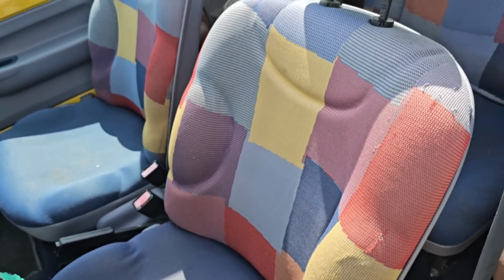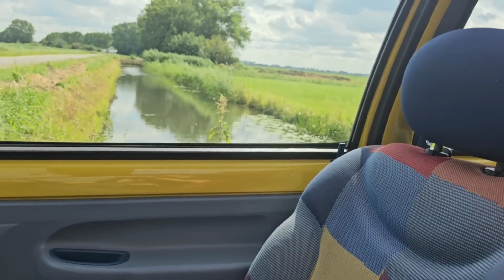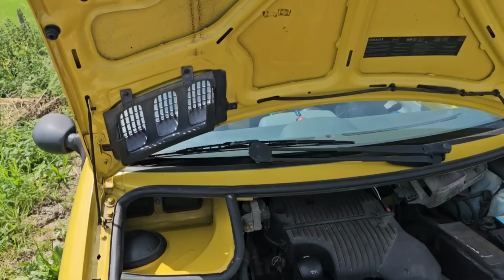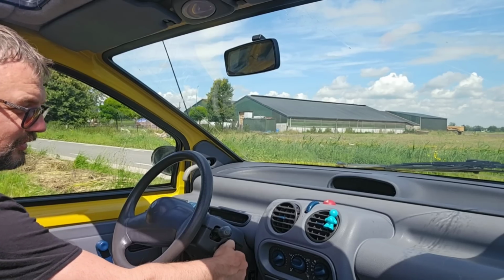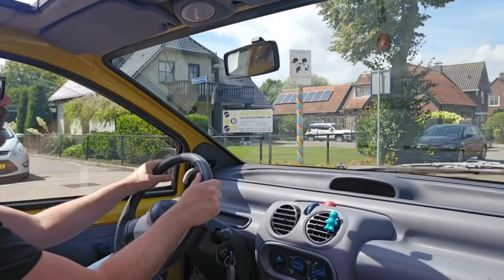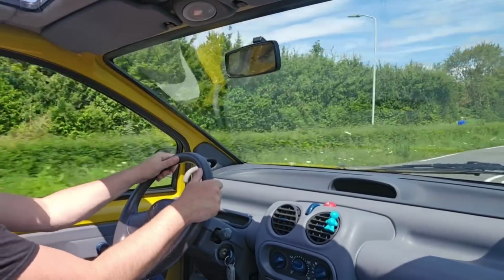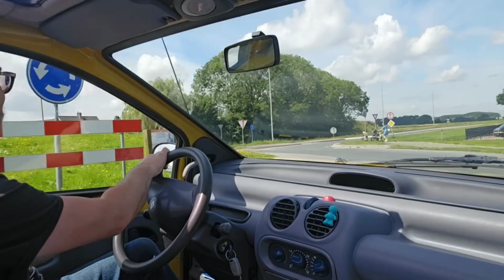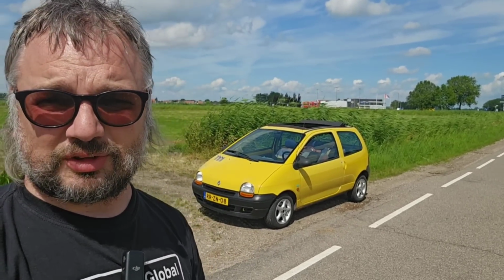Renault Twingo Benetton tested - what a windscreen wiper! Real Road Test.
An intriguing mix of 1960s engine technology and 1990s cute styling, the original Renault Twingo is a car I've wanted to test drive for a very long time. Did it disappoint or do I now want to own one? This is a French car, tested by a Brit, in The Netherlands.

The pantograph windscreen wiper was naturally a source of much joy. Thanks to Leontien of Classic Paradise in Nederhemert, Netherlands for letting me drive this yellow beauty - her daily driver!